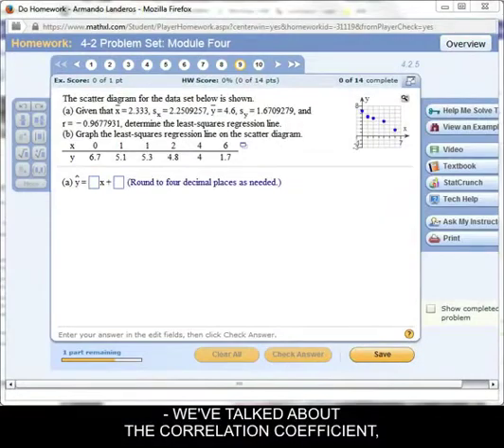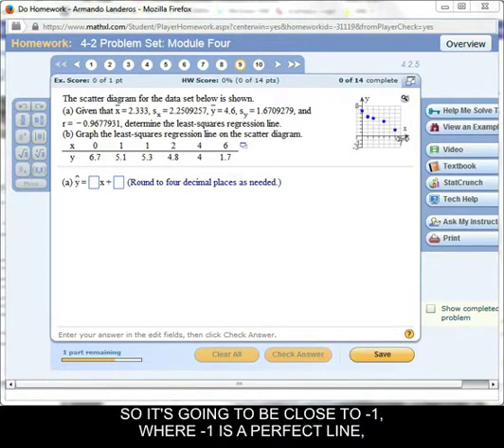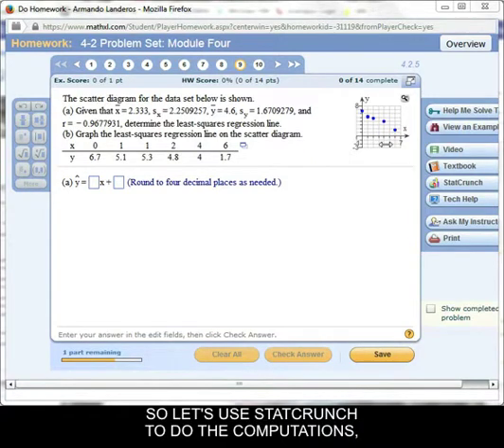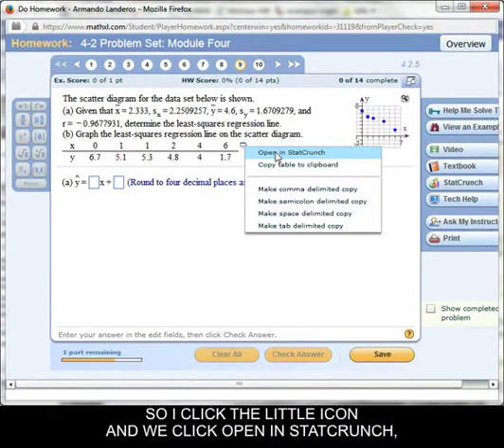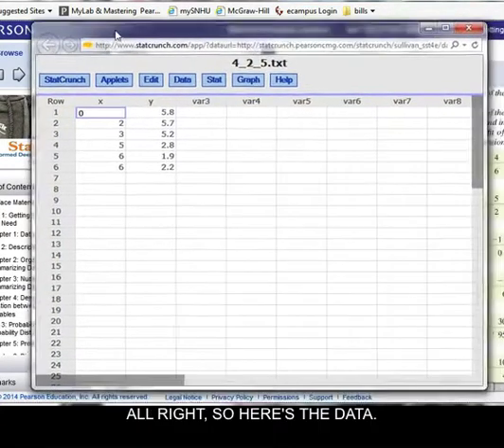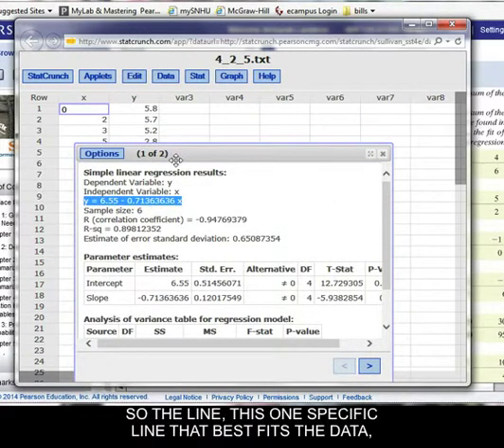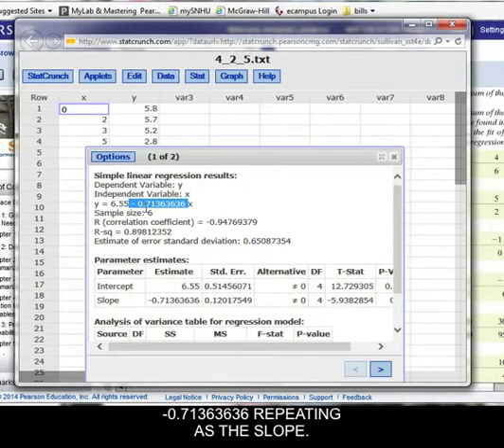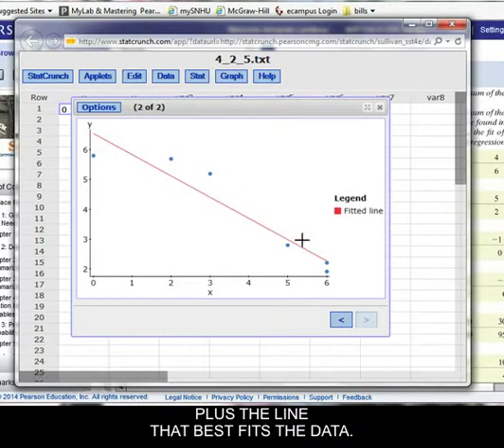MAT130 Module 4 Problem 9 on Vimeo cc